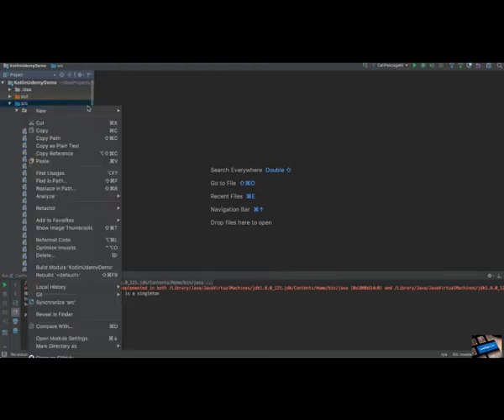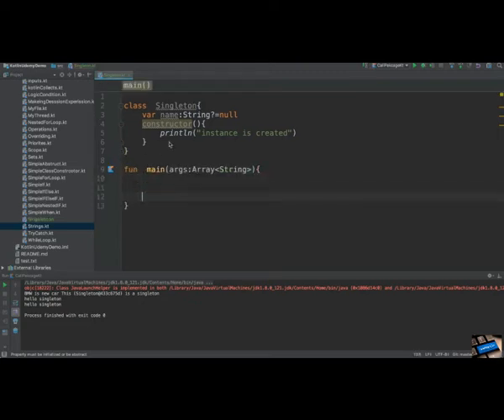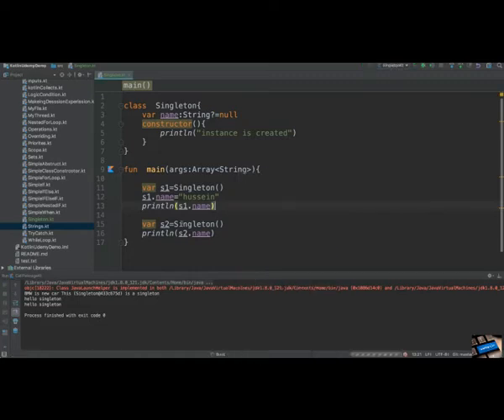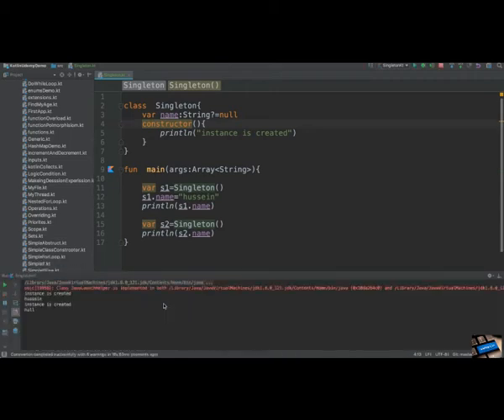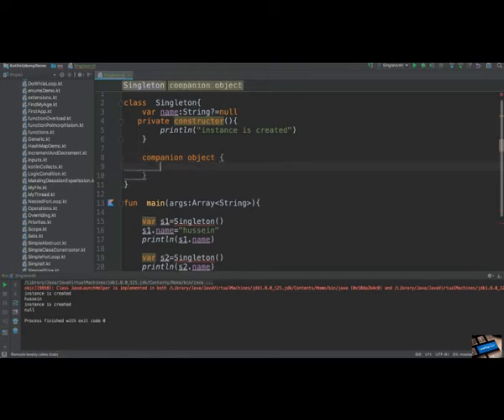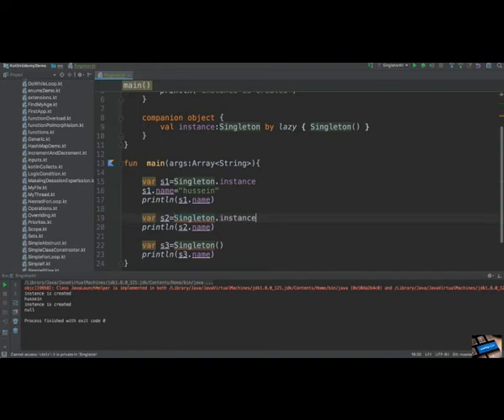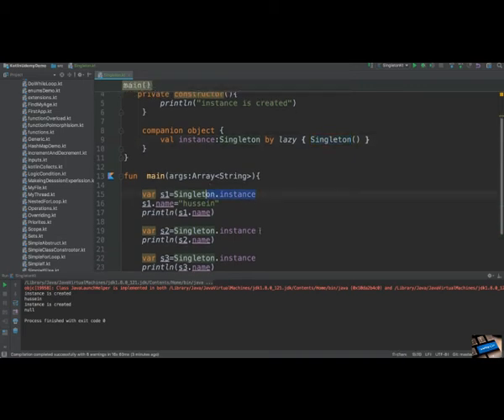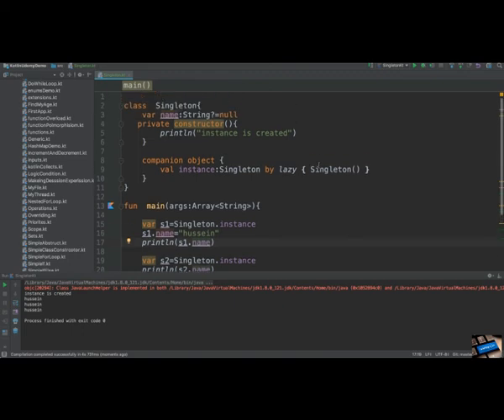Lazy and Singleton design pattern